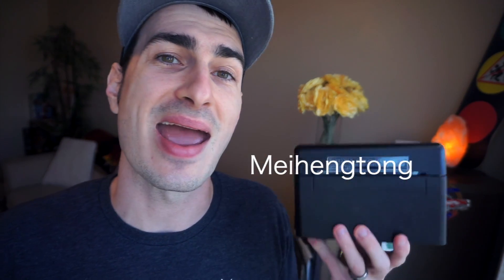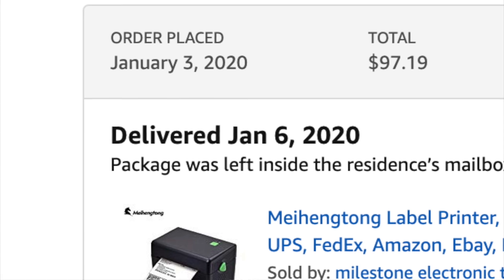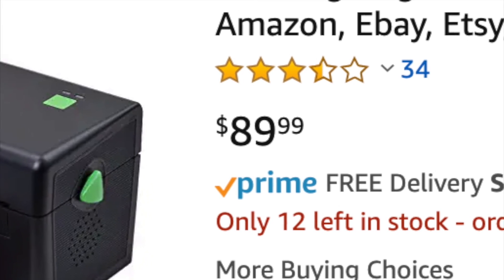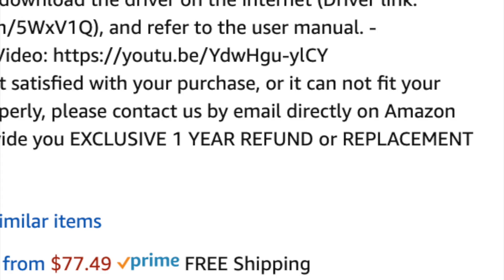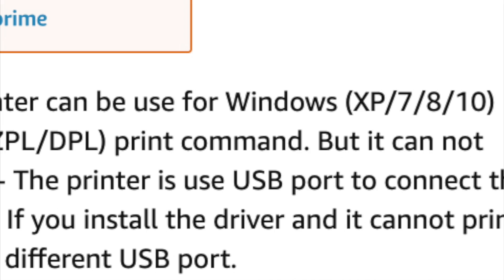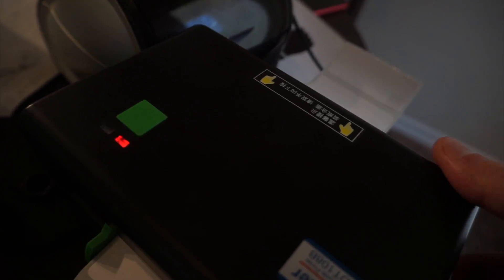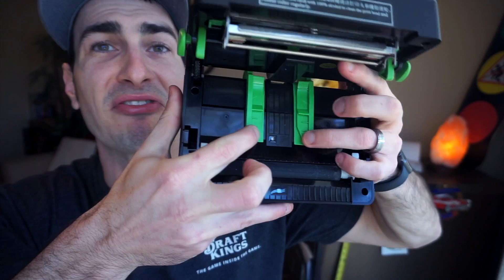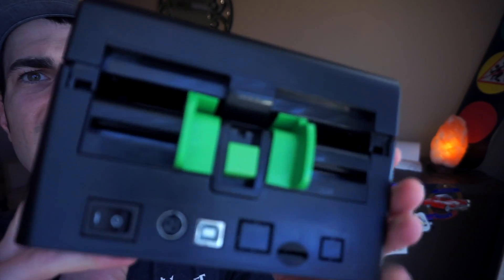THE CHEAPEST CHINESE THERMAL 4X6 SHIPPING LABEL PRINTER ON AMAZON, THE MEIHENGTONG MFLABEL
This is the cheapest one I could find that was the square fan fold style thermal label printer. In this video I highlight my first impressions review of the xp-dt108b (I actually got really frustrated and opened a return on amazon) but then I figured it out. If their directions/support were a little better it would have been a world of difference. I will make a few tutorials on this printer to save other the headache. Its also called the MFLABEL. It is primarily marketed for ebay shipping label use, or any other 4x6 thermal label format. You can also use it for Amazon FNSKUS.

Meihengtong label printer
They killed it with the name 🤣

This thermal label printer can be use for Windows (XP/7/8/10) based on (TSPL/EPL/ZPL/DPL) print command. But it can not compatible with Mac. - The printer is use USB port to connect the computer for printing. If you install the driver and it cannot print. Please try to change a different USB port.
High Speed Printing at 152mm/s, Advanced Thermal Direct technology prints without requiring toner or ink.The double side hole design reduces the risk of overheating caused by high speed continuous printing and prolongs the life of thermal printer.
Works with any Thermal Direct Label including free UPS labels - Suitable for Etsy, Amazon, Ebay 4x6", 4x4" shipping labels, warehouse labels, barcode and ID labels, bulk mailing labels and more. Max printting width 4.25 inches (108mm).

Mac ✅
PC ✅
Chromebook 🚫
Mobile 🚫
Wireless 🚫
Non-Proprietary Labels 👍

Mac ✅
PC ✅
Chromebook 🚫
Mobile 🚫
Wireless 🚫
Non-Proprietary Labels 👎

Mac ✅
PC ✅
Chromebook 🚫
Android Mobile ✅
iOS  ✅
Wireless ✅
Non-Proprietary Labels 👎

Mac ✅
PC ✅
Chromebook ✅
Android USB-C Mobile ✅
iOS  🚫
Wireless 🚫
Non-Proprietary Labels 👍

Mac ✅
PC ✅
Chromebook ✅
Android USBC Mobile 🚫
iOS  🚫
Wireless 🚫